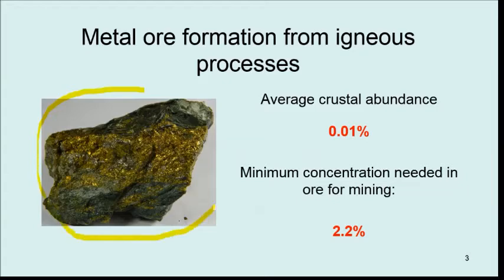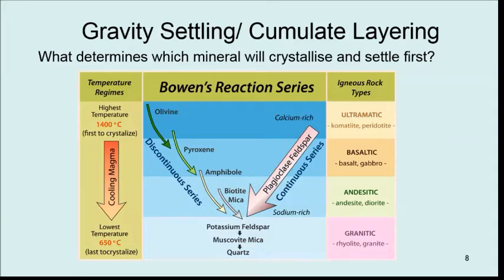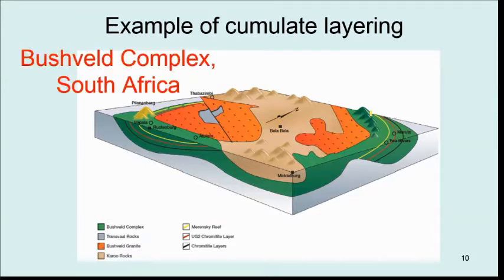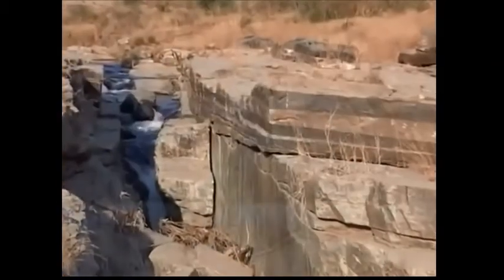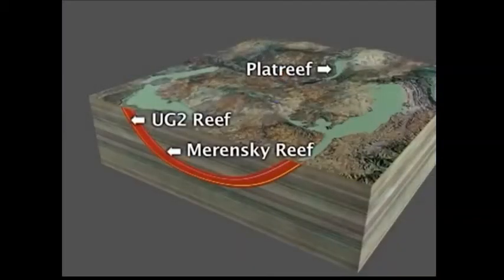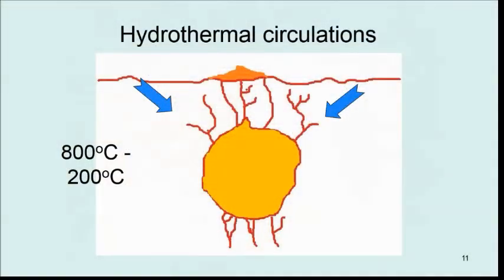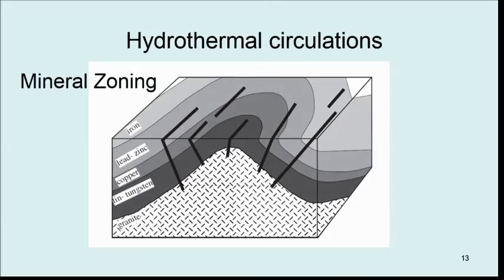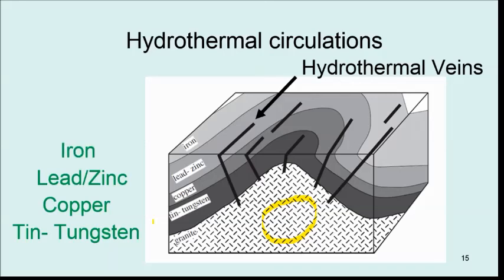Bedwas Geology Natural Resources Vid 2 Igneous Processes